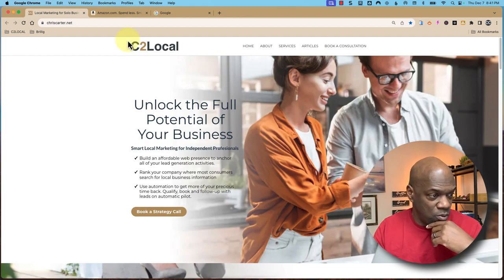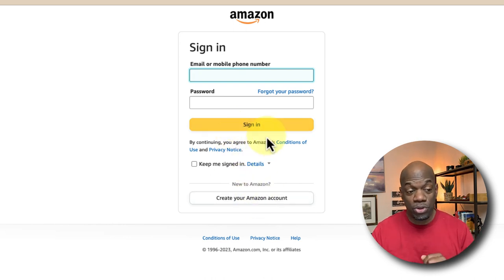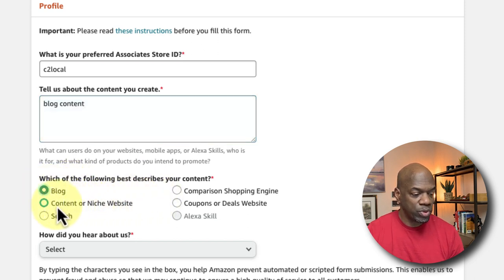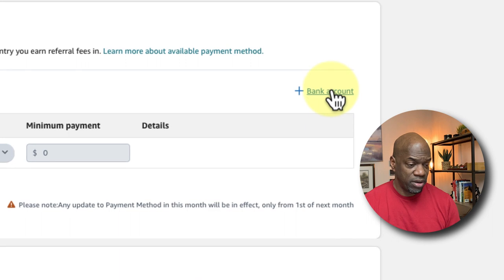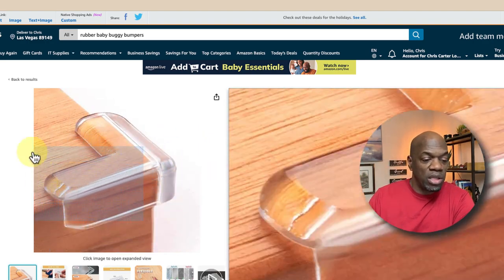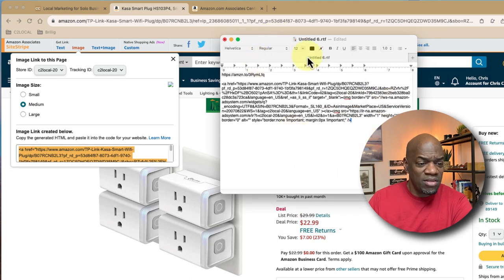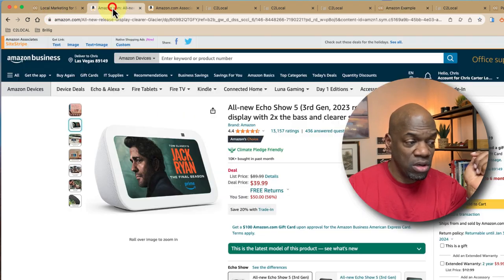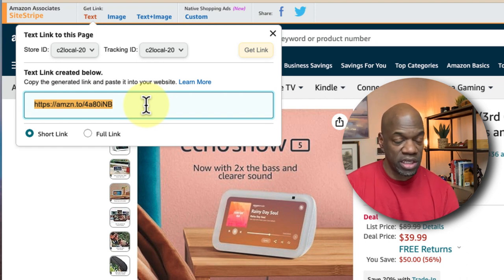How to Sign Up for an Amazon Associates Account